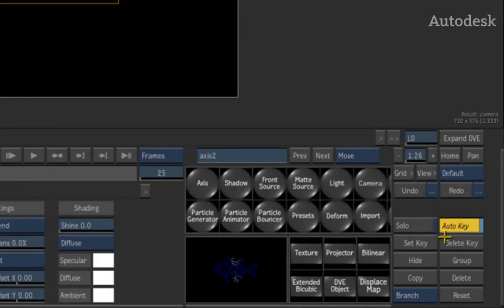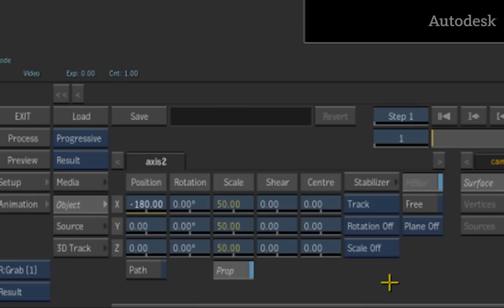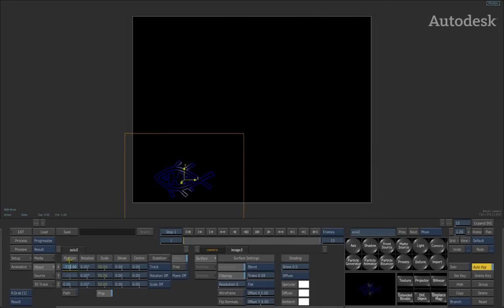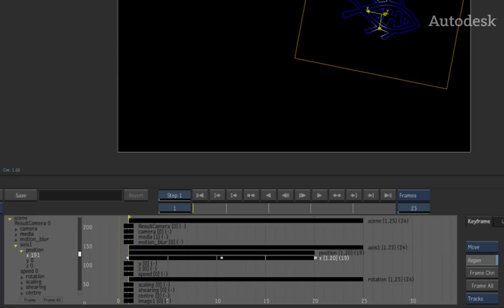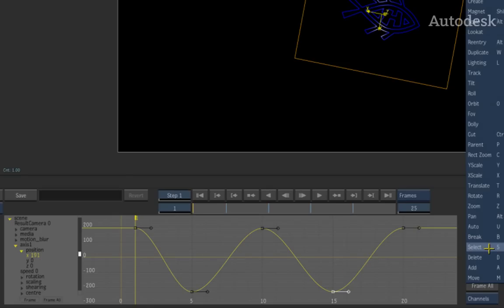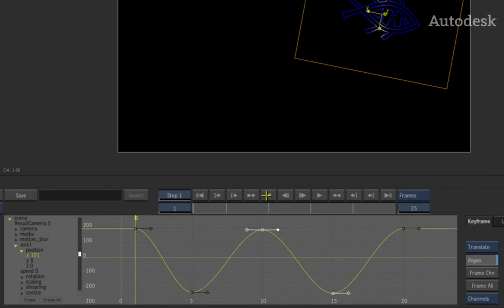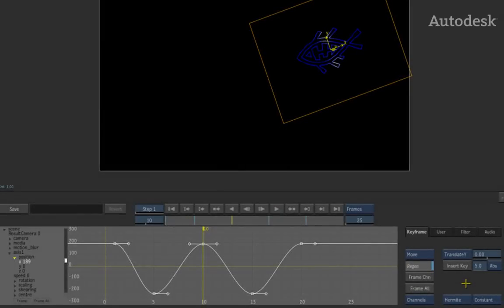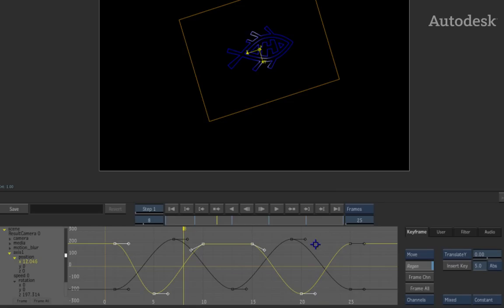Autodesk Smoke 2012: Animation Basics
Level: Beginner
Description: In this video, you will learn about the curve functions. This Smoke tutorial is part of one of the many playlists on the official Autodesk Smoke Learning Channel.

This video was produced on Smoke 2010.